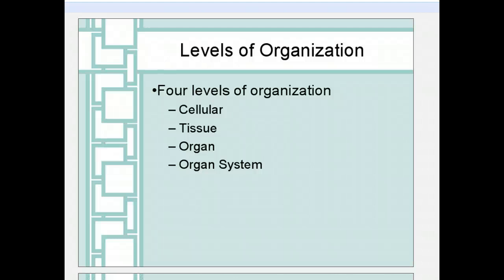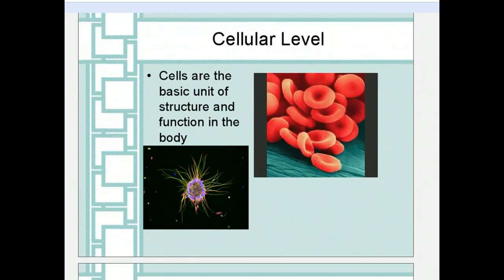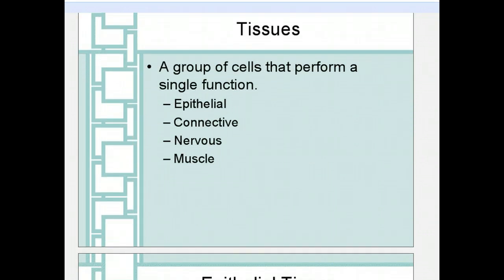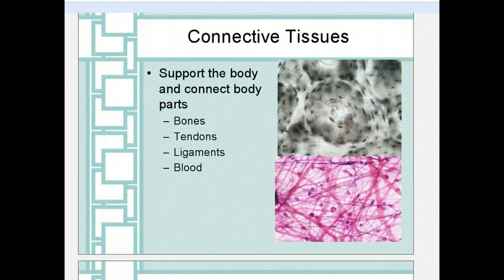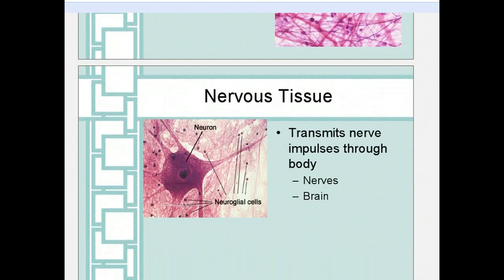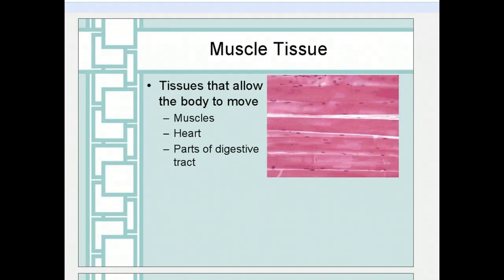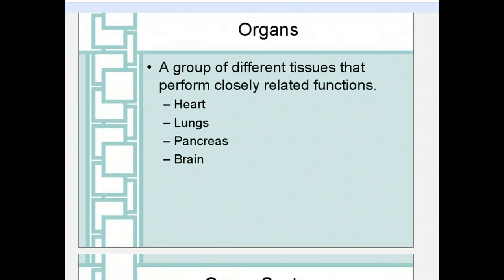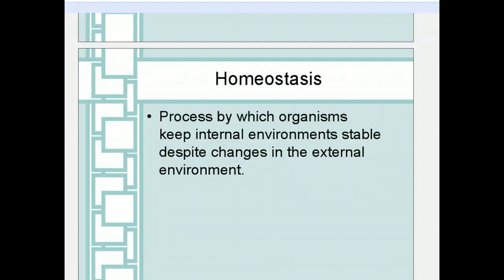Levels of Organization in the Human Body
A HS lecture on the levels of organization in the human body